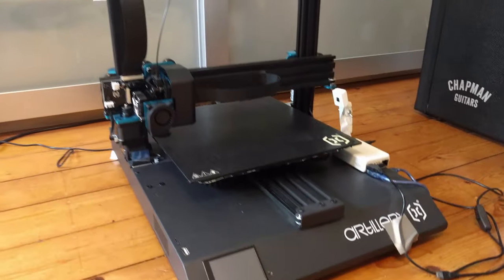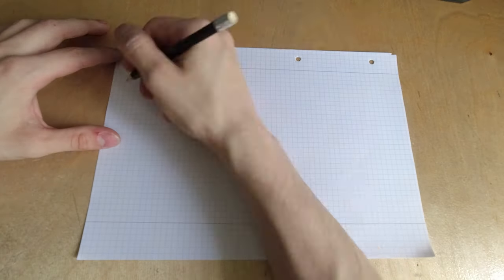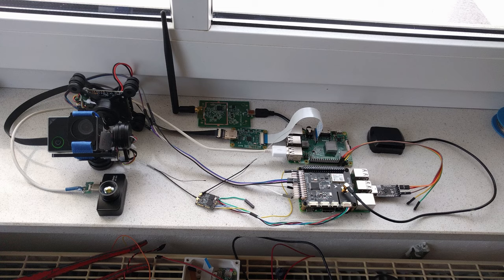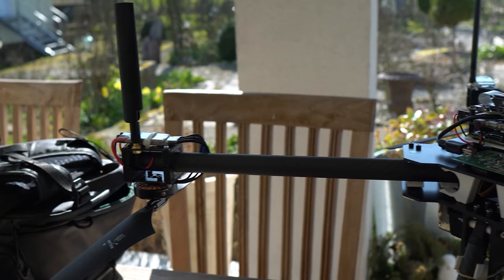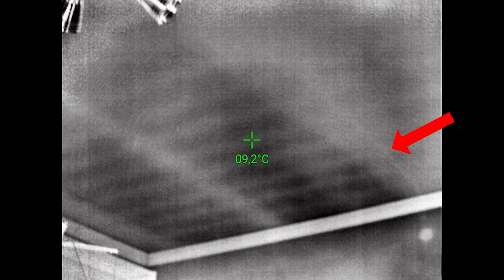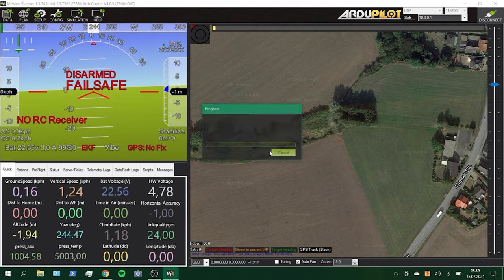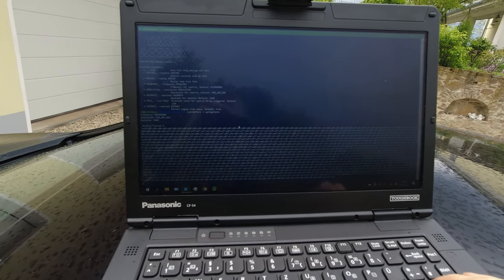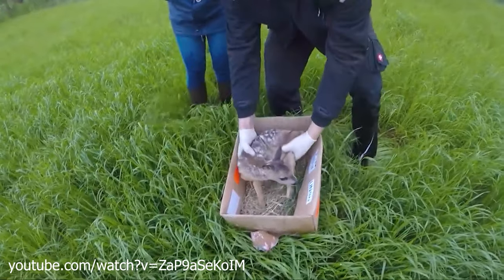This Drone Can Do Everything!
I show you how and why I designed this drone.
This is the biggest project of mine so far. The goal was to make a reliable drone without any limitations to have a development platform on which I can do whatever I want.
This video was just the beginning ;)

The HT-301 Thermal Camera Driver for OpenHD and all of my other tools
seen in this video can be found on my GitHub:

Until I have published my 3D files on Thingiverse,

No, not the Boygroup, i mean behind the scenes!

Special thanks to Danny who helped me produce this video.
He is the mastermind behind the drone p**n.

0:00 Intro
0:30 First Drone Build
2:51 New Frame Design
5:11 Electronics
7:48 Video System
10:39 Telemetry and Connectivity
11:55 Liftoff
13:00 Features and Possibilities
17:07 Outro

Drone P**n Song:
Cyberpunk - Max Brhon